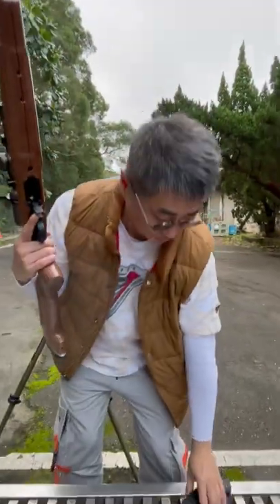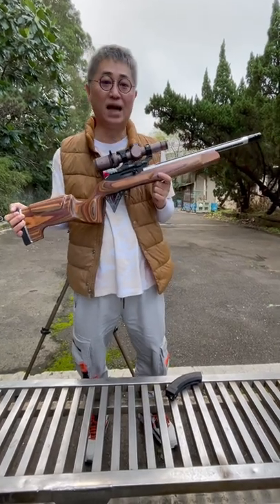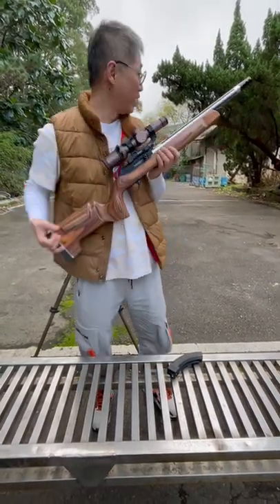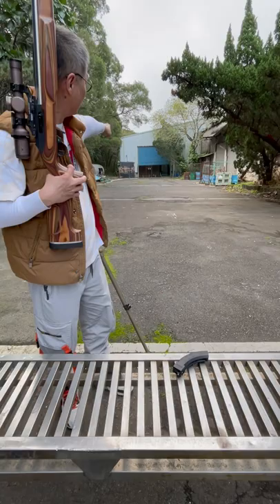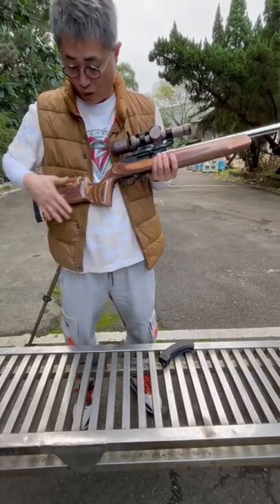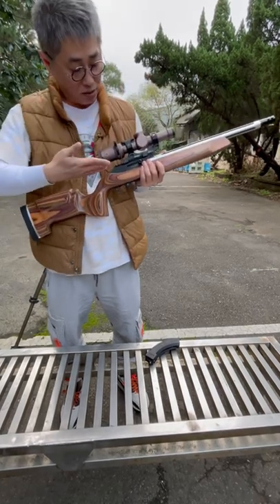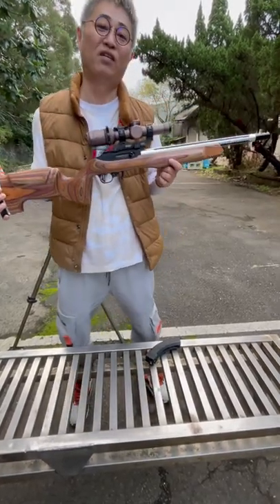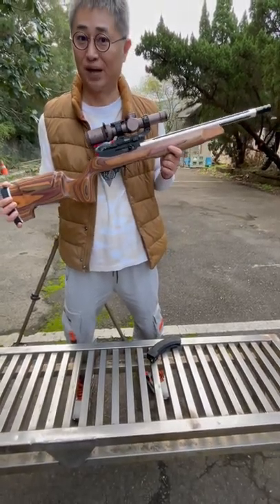Coming soon CL Project Design & A+Studio Limited edition 1022 GBB